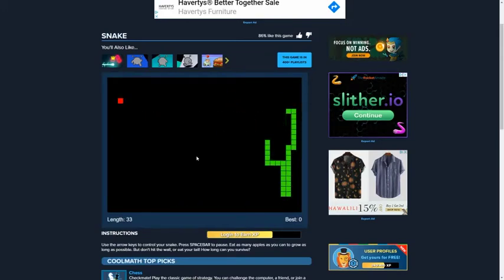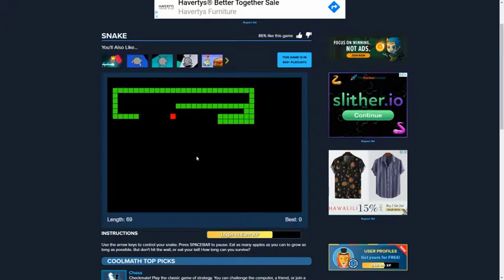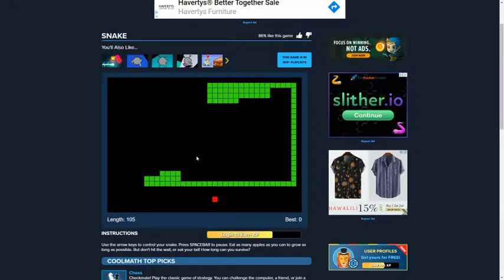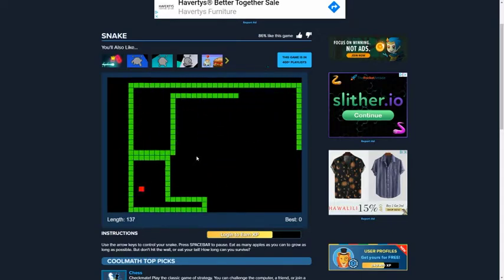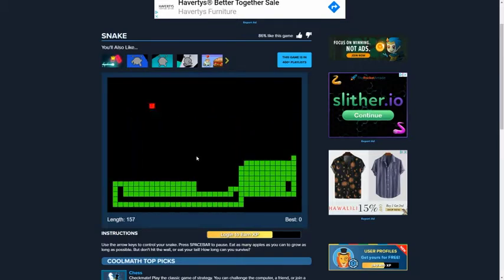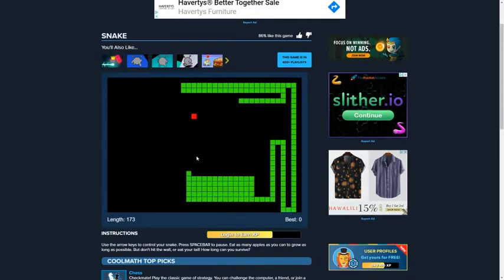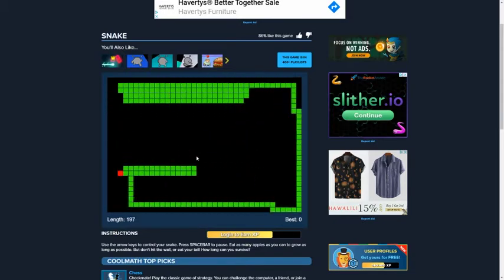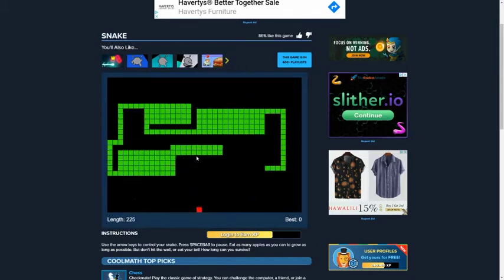big announcement video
My Wins: 1,000,000+